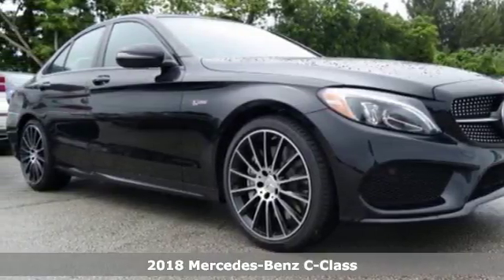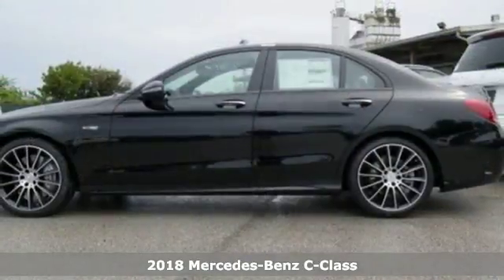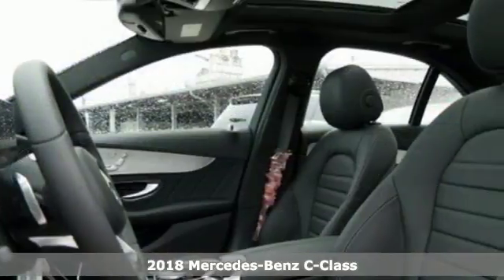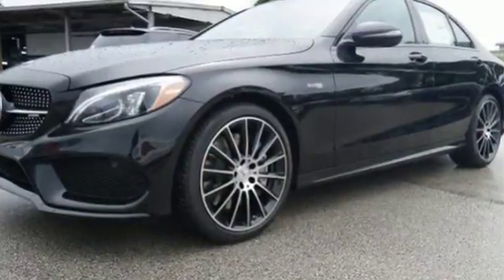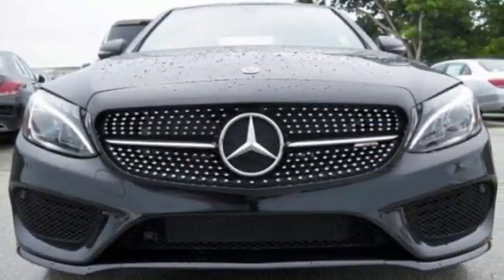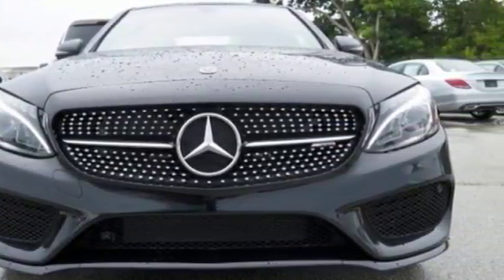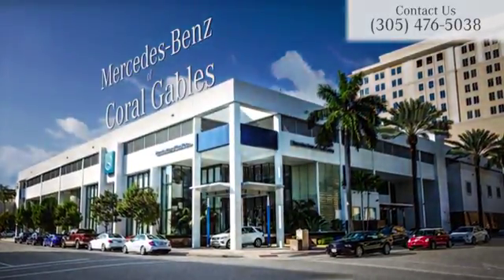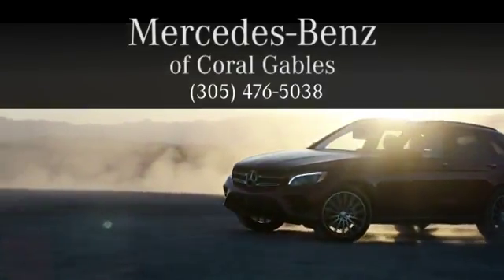New 2018 Mercedes-Benz C-Class Miami FL Coral Gables, FL JU239429 - SOLD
Year: 2018
Make: Mercedes-Benz
Model: C-Class
Trim: AMG C 43
Engine: 6 Cyl. 3.0 L
Transmission: Automatic
Color: Black
Interior: Black
Stock #: JU239429
VIN: 55SWF6EB6JU239429

Address:
300 Almeria Avenue